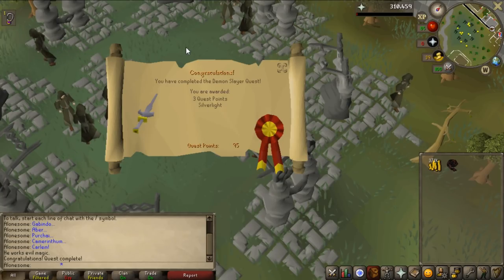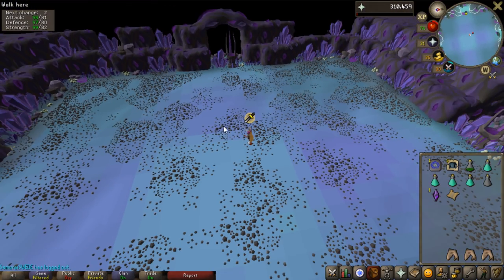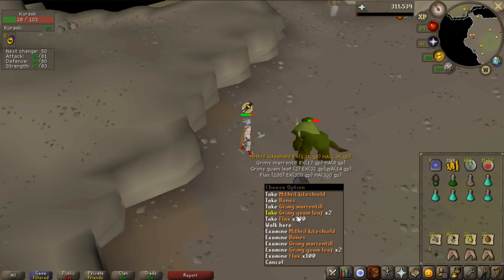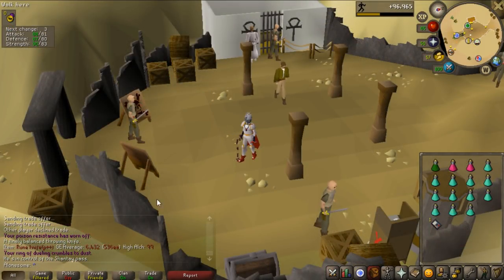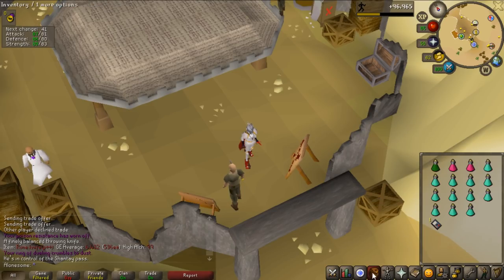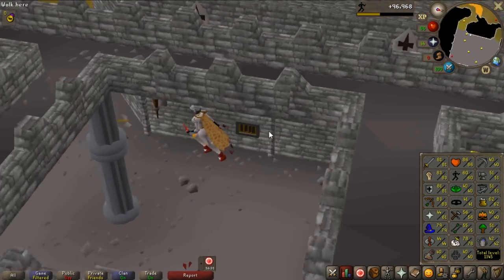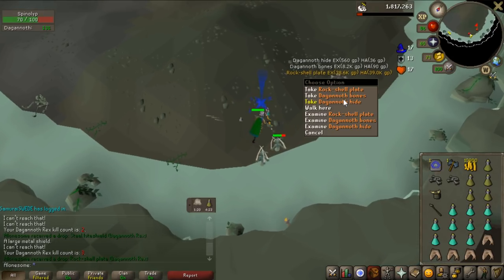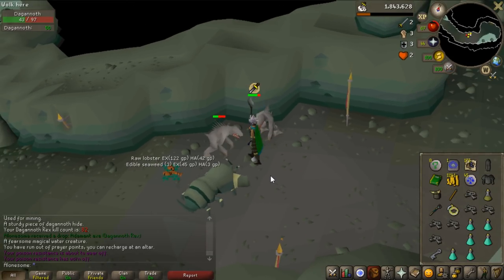OSRS: Road To Max Combat - First Bossing Moments! #9